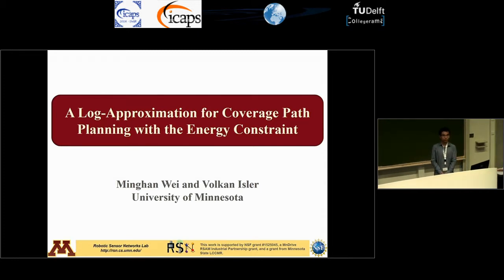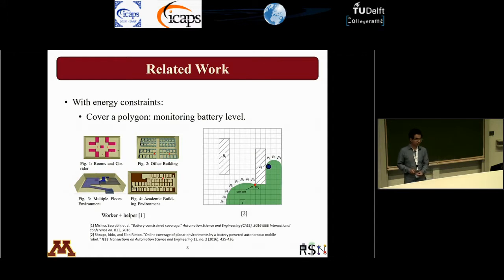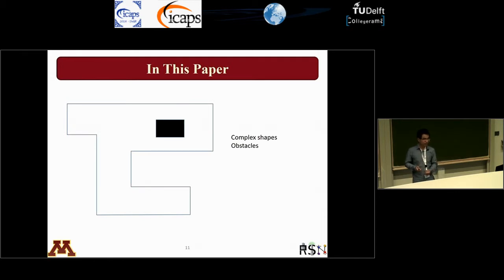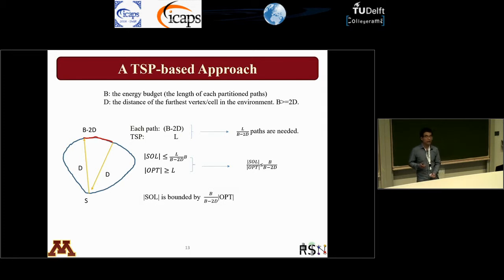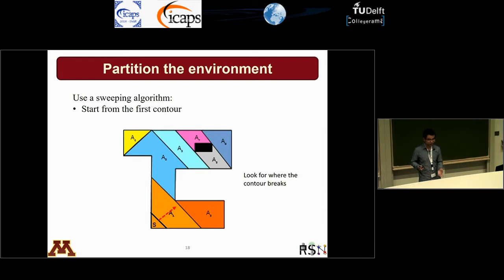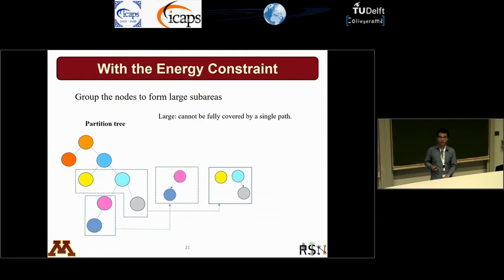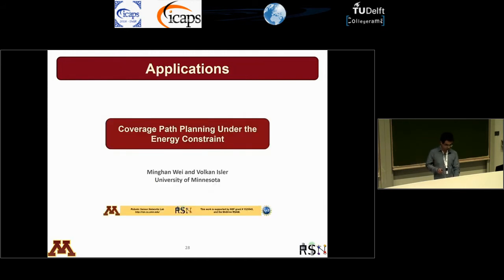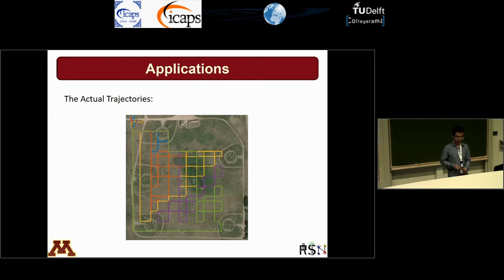ICAPS 2018: Minghan Wei on "A Log-Approximation for Coverage Path Planning with the Energy ..."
Minghan Wei, Volkan Isler.
A Log-Approximation for Coverage Path Planning with the Energy Constraint.

Robotics Track.